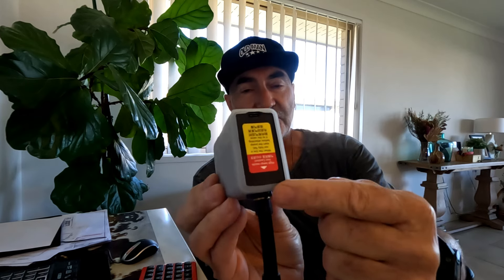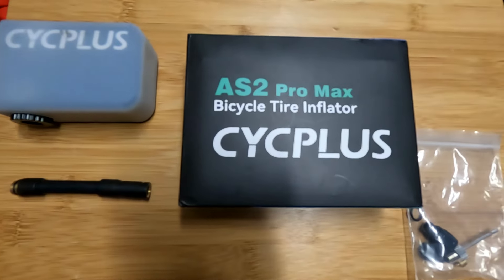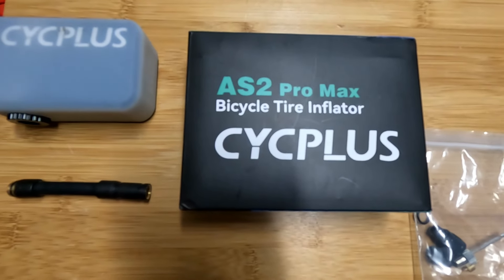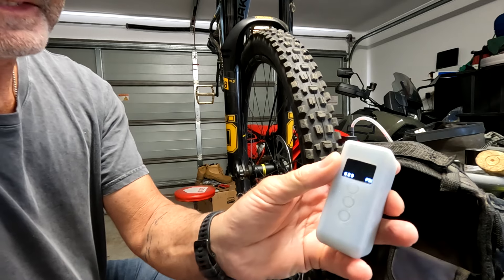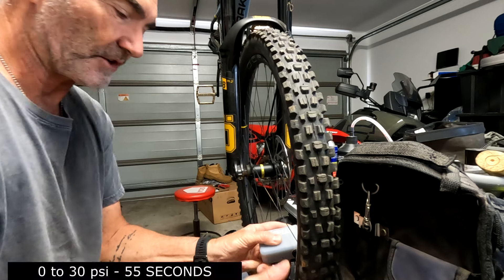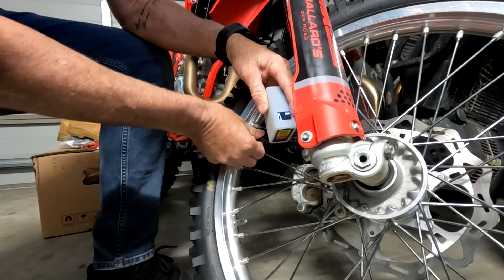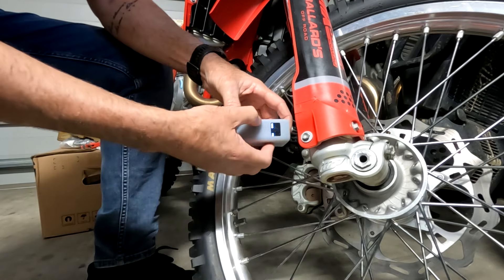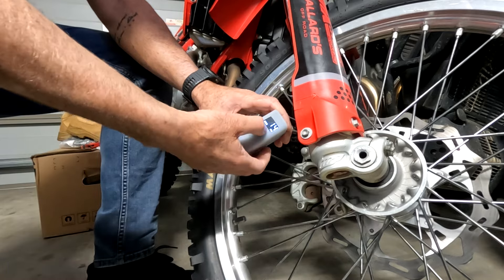PRODUCT REVIEW - CycPlus Bicycle pump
This handy little pump has been used now for several months, including my trip to the World MTB champs in Cairns.
Lightweight, USB charged, easy to carry and super easy to use!